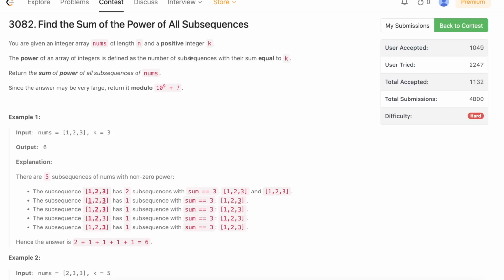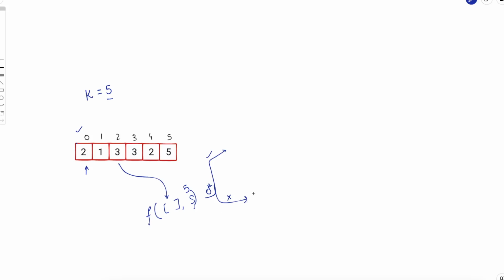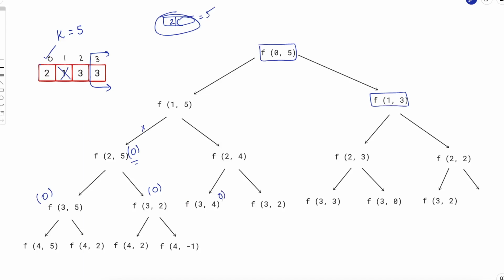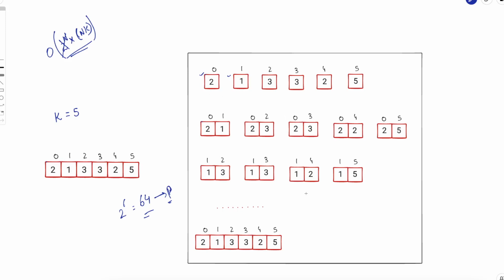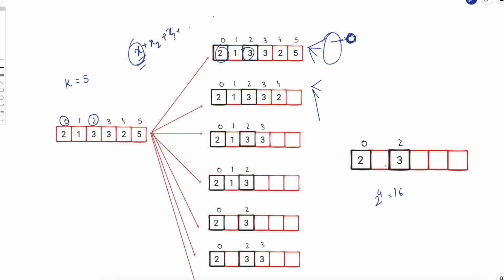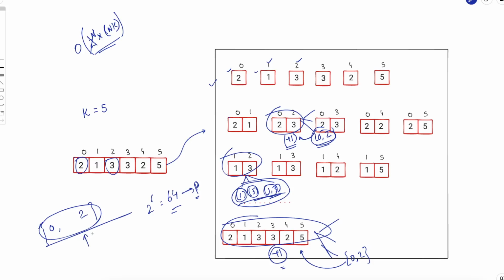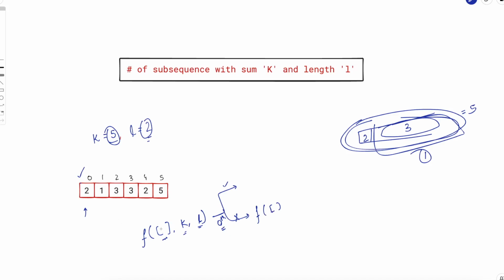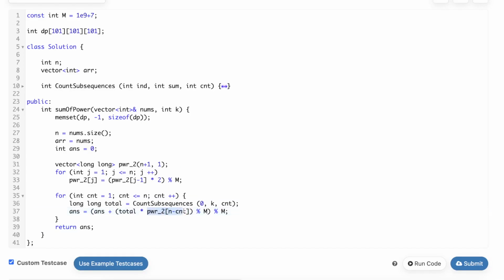3082. Find the Sum of the Power of All Subsequences | Leetcode Biweekly 126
Timestamps -

00:00 - Agenda
00:46 - Problem Description
03:15 - [Power of Array]  Intuition
09:57 - [Power of Array]  Dry run of Algorithm
15:15 - [Power of Array]  Pseudo code & Time Complexity
19:16 - Brute force solution of Original problem
20:46 - What is repeated across different subsequences?
30:05 - Dry run of the Algorithm
34:21 - Quick Recap
37:25 - Missing piece to implement this Algorithm?
39:16 - [# of subsequences with length 'l' and sum 'k']  Intuition
45:26 - [# of subsequences with length 'l' and sum 'k']  Pseudo code
48:00 - Code Walkthrough